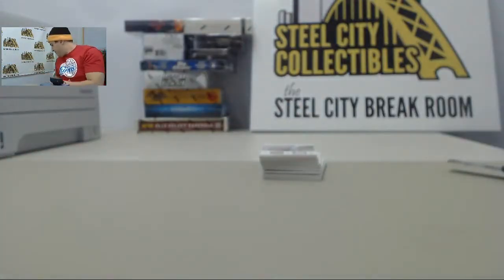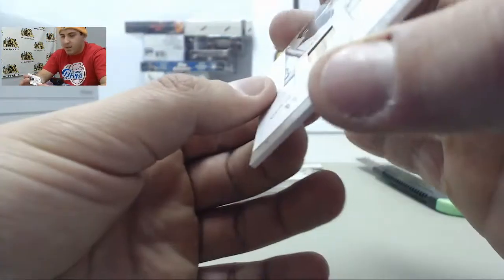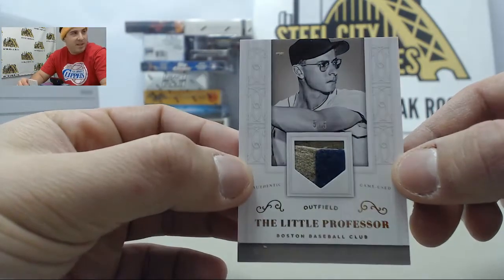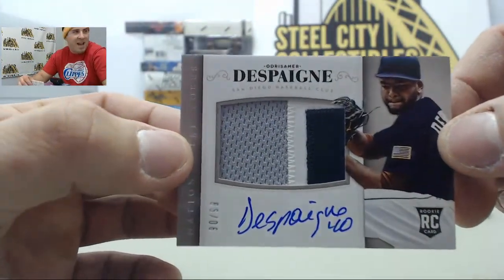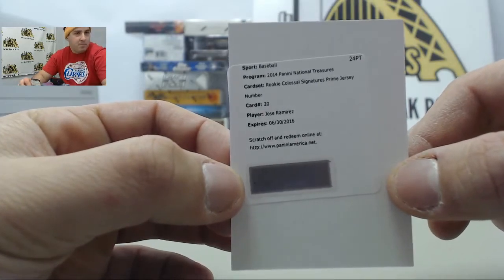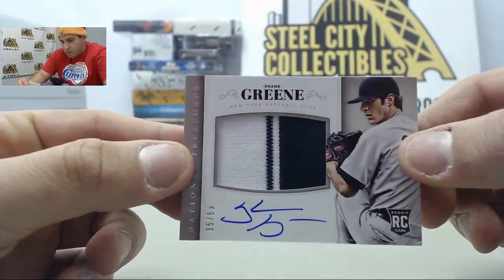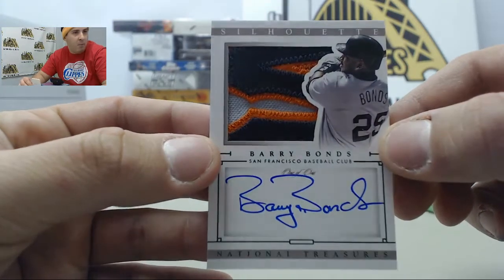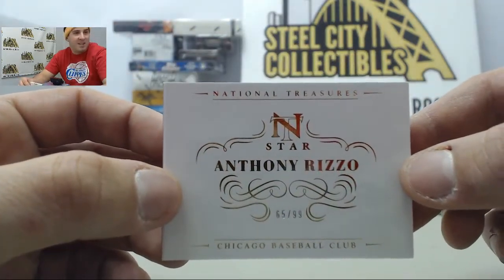Lance - 2014 Panini National Treasures Baseball Hobby Box Break - Barry Bonds Big Hit!